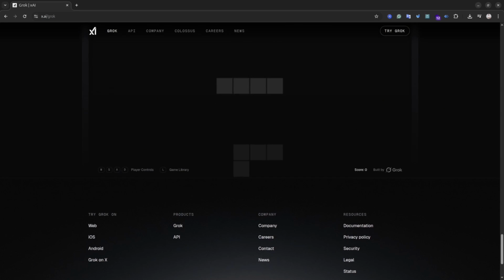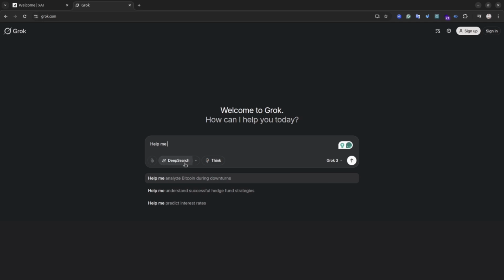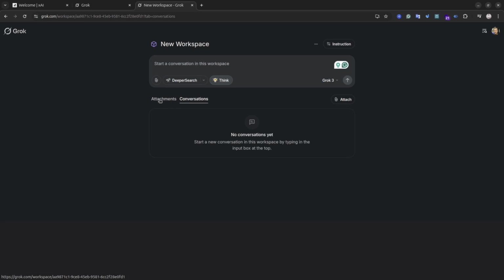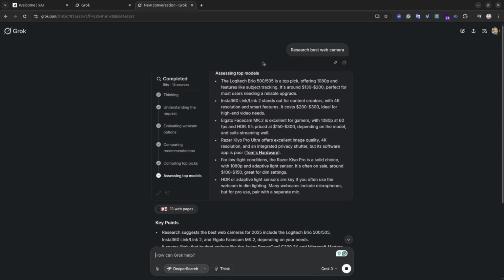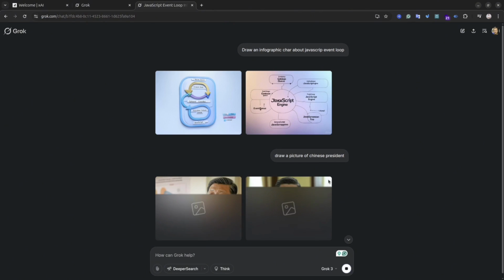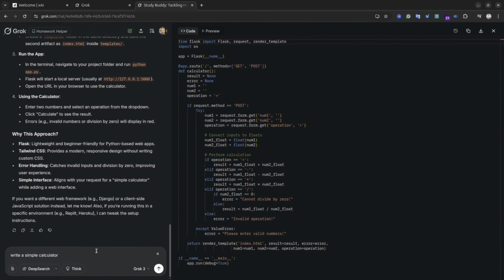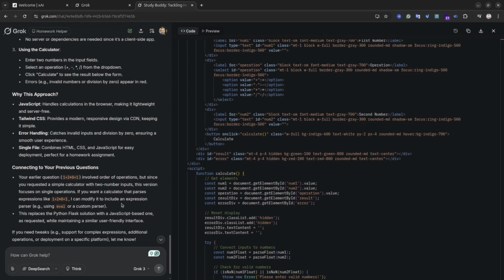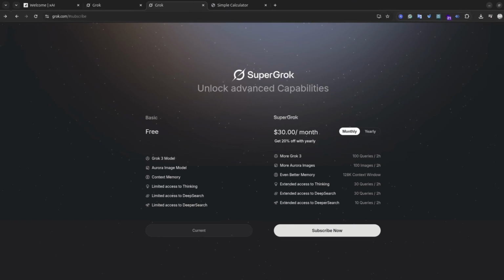Grok Studio: I Tried Grok Studio—Here’s What It Can Do!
Grok Studio

Looking to learn more about Grok Studio and what it can do? In this video, I'll show you my experience using Grok Studio and all its features! I’ll walk you through everything you need to know — what it is, how it works,  and how to use it for documents and data.

Whether you're a developer, student, or just curious about AI, this video will help you get started with Grok Studio today!

Other videos about Grok:
Grok AI 3 Explained: How to Use Grok AI from Elon Musk